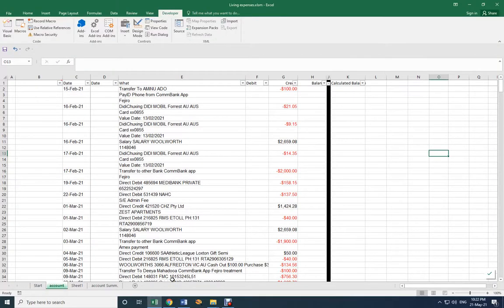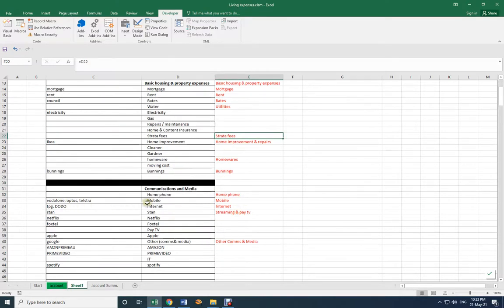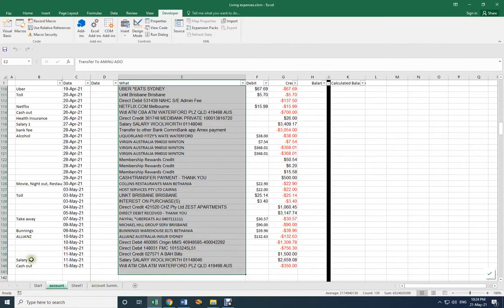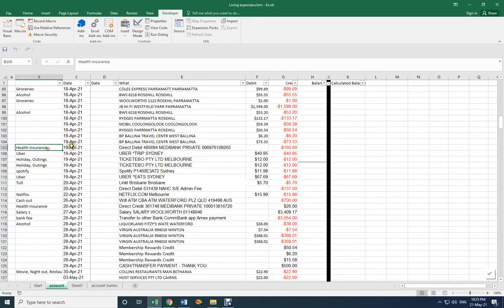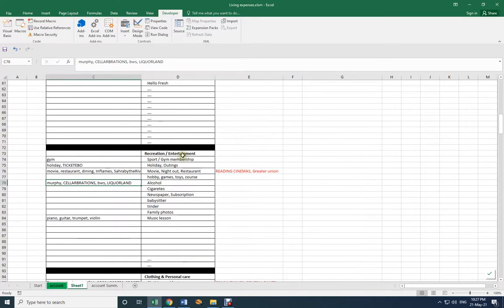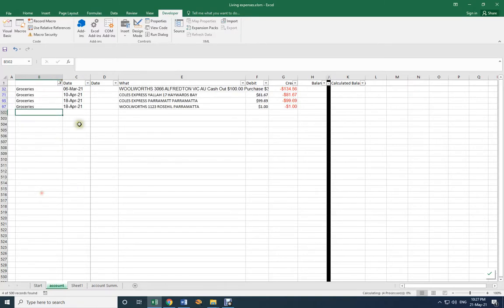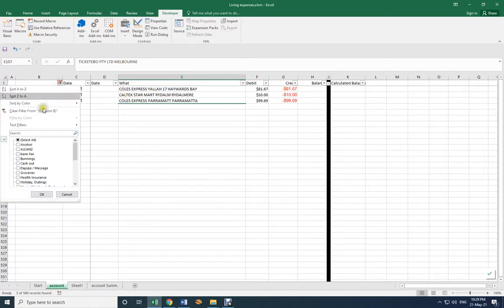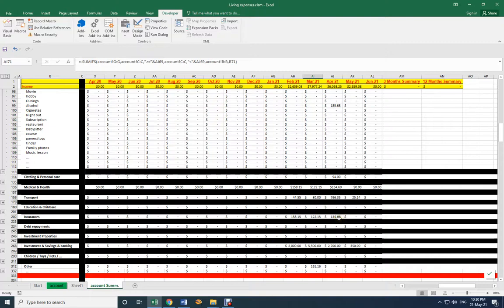Automated living expense categorization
Excell Macro that automatically creates a categorization for an expense